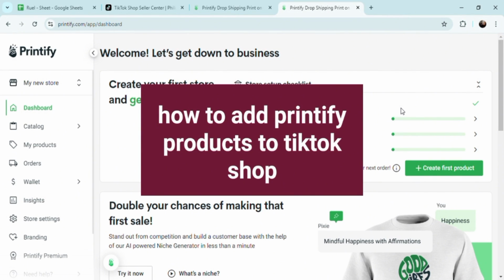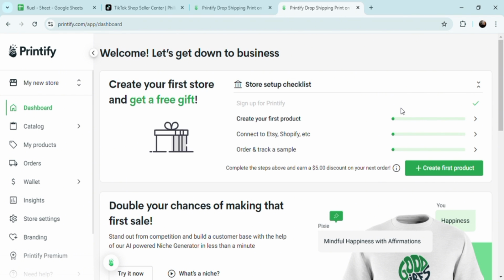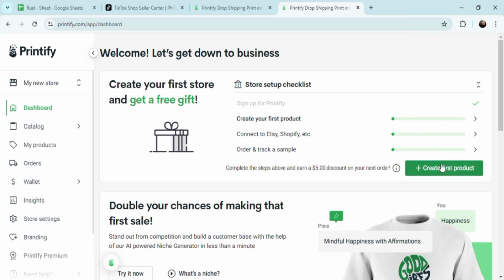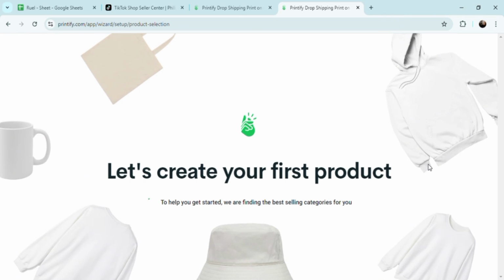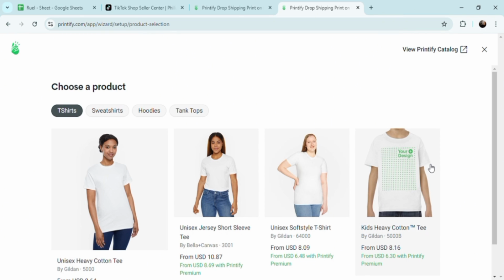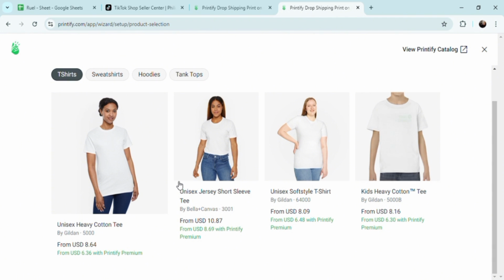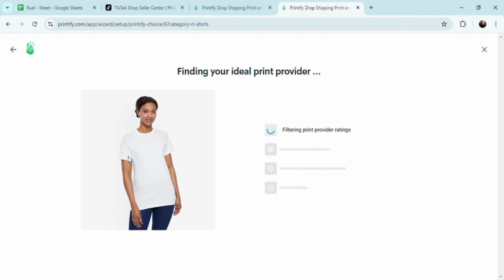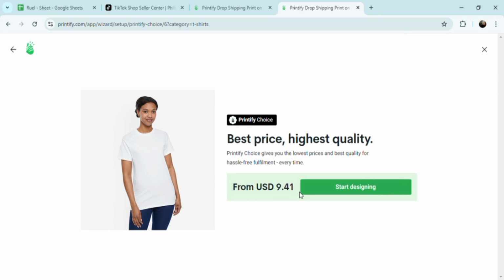How To Add Printify Products to Tiktok Shop (Best Method)